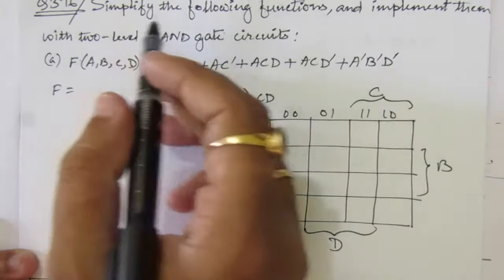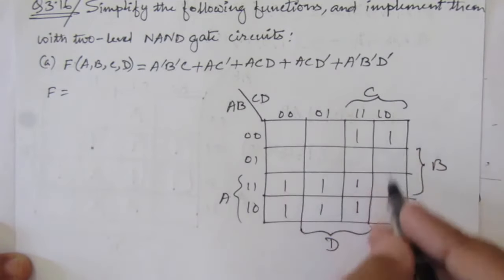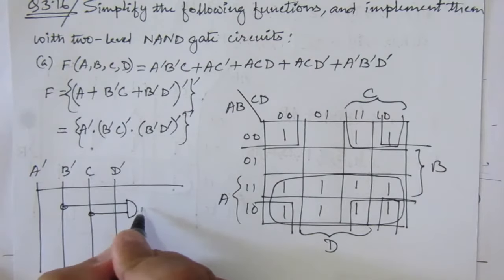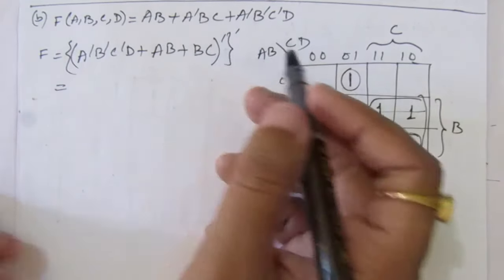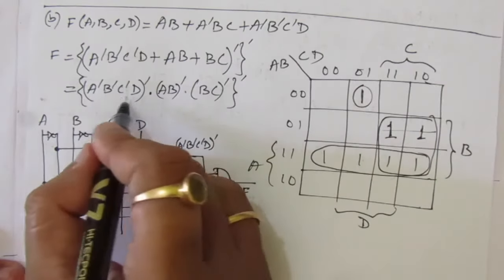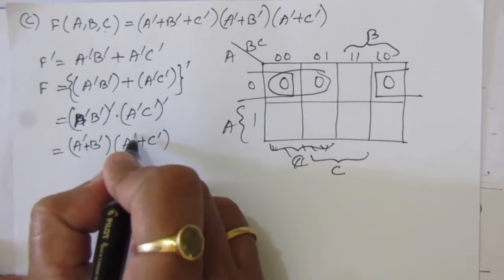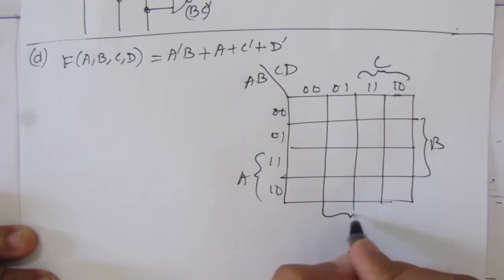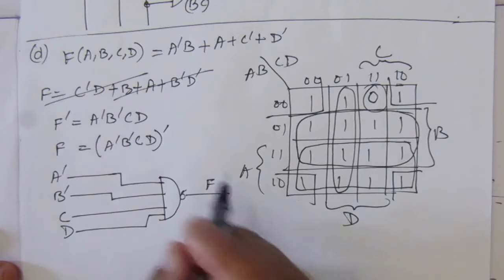Q. 3.16: Simplify the following functions, and implement them with two-level NAND gate circuits:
(a) F(A, B, C, D) = A'B'C+AC'+ACD+ACD'+A'B'D'
(b) F(A, B, C, D) = AB + A'BC + A'B'C'D
(d) F(A, B, C, D) = A'B + A + C' + D'